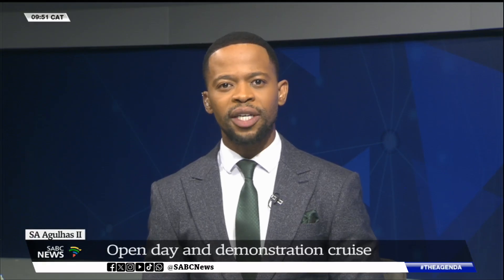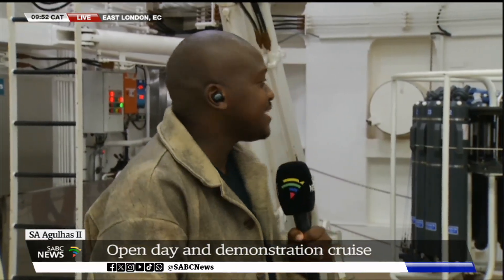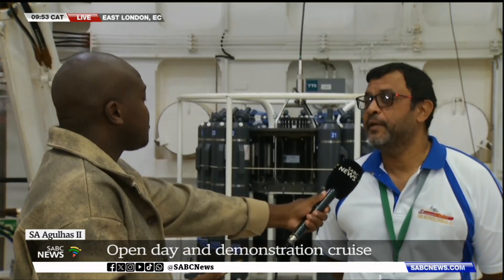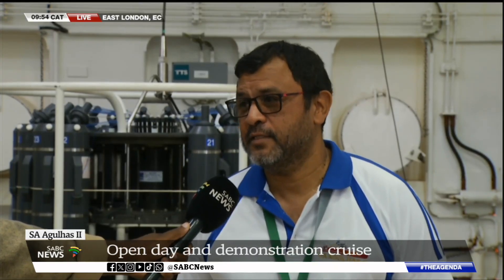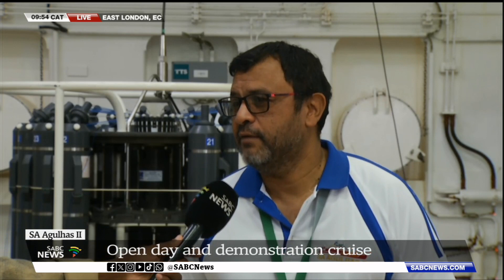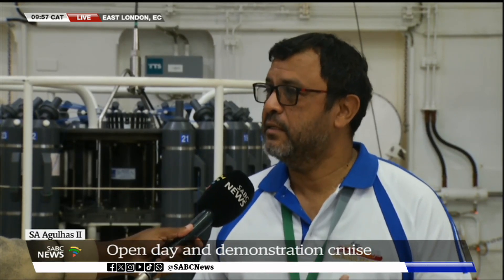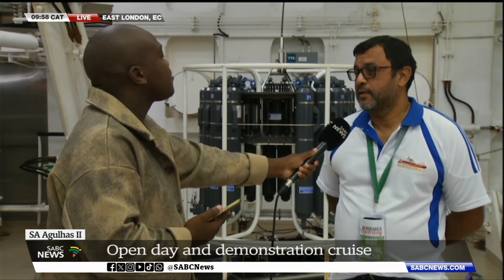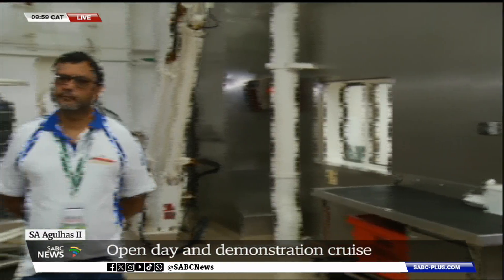SA Agulhas II | Open day and demonstration cruise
The SA Agulhas II Open Day and Demonstration Cruise is underway.
This event highlights South Africa's leadership in marine science, conservation, and polar research. It's a rare chance for visitors to step aboard the country's top research and supply ship. They can gain firsthand insight into its role in Antarctic exploration. Our reporter, Sidima Mfeku, is on board.
He will experience the vessel up close, talk to scientists and crew members, and learn about the ship's groundbreaking research. Now, let's go live to the Port of East London in the Eastern Cape, our reporter Sidima Mfeku is standing by.